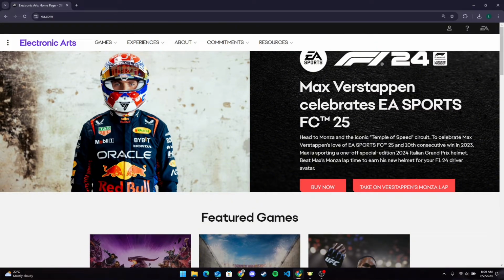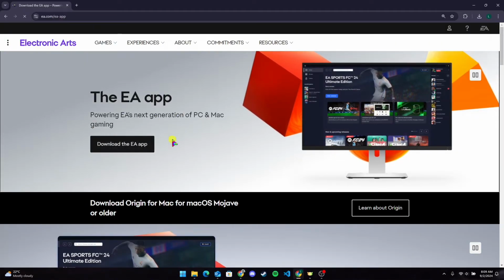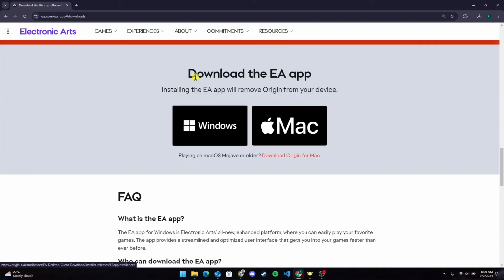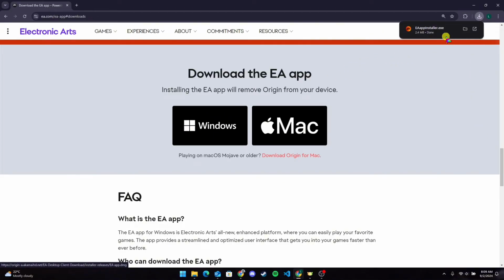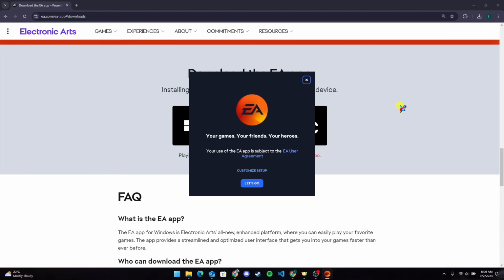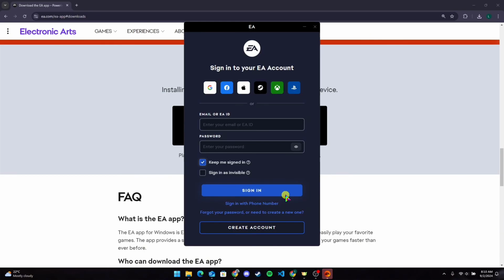How to Download EA App on PC 2024?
Looking to access your favorite EA games on your PC? This video provides a detailed, step-by-step guide on how to download and install the EA App on your computer. Whether you’re a fan of FIFA, The Sims, or any other EA title, this guide will help you get started quickly and easily.